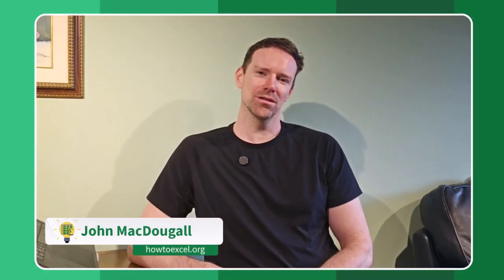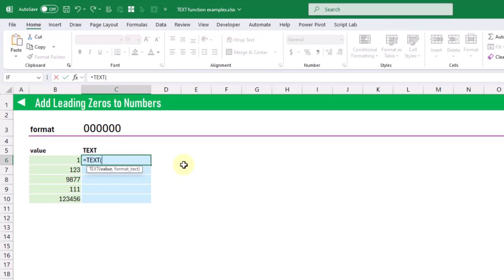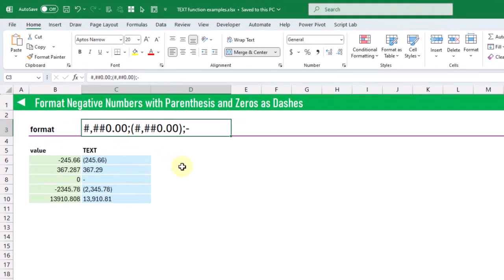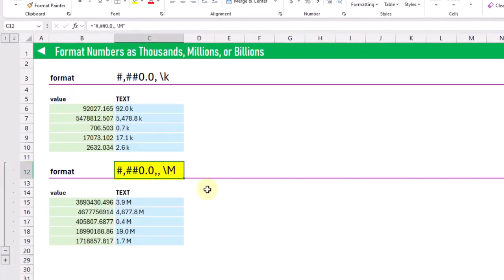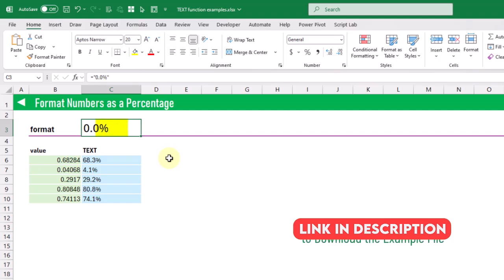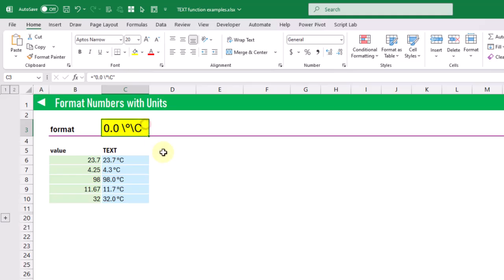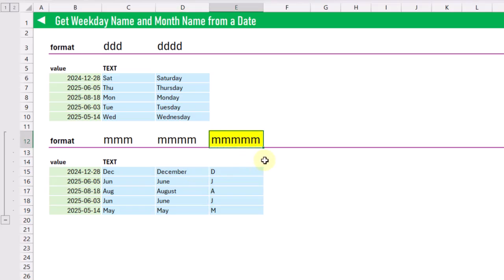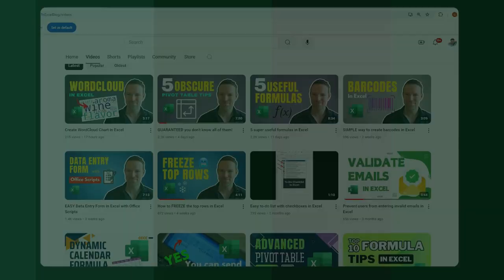11 Essential TEXT Function Examples in Excel